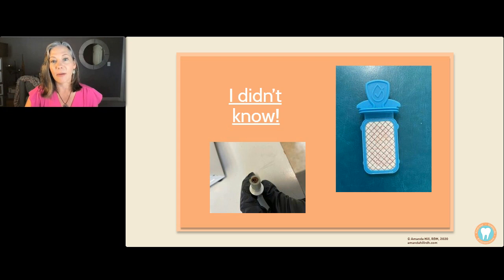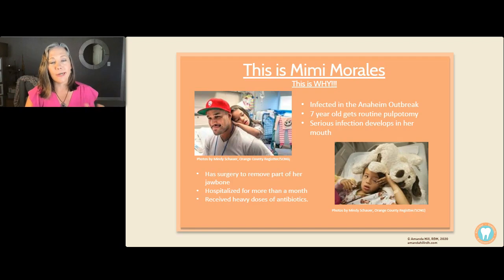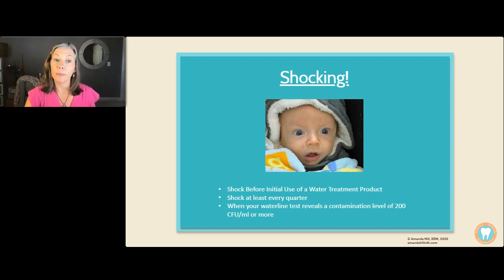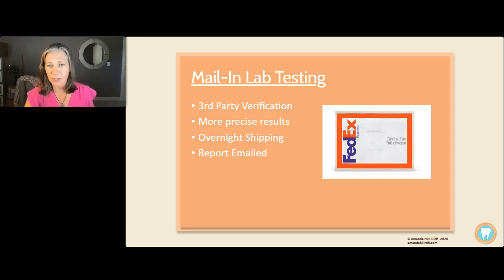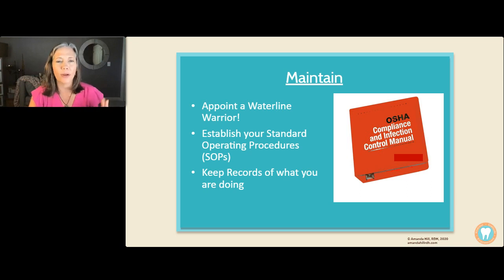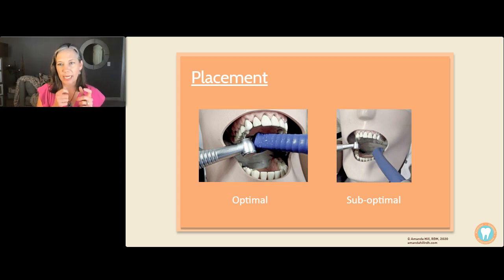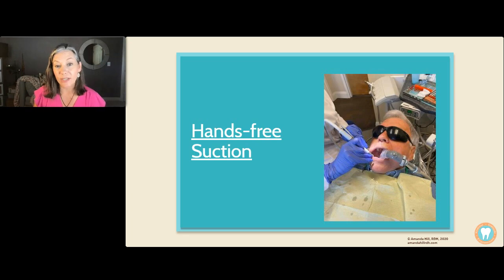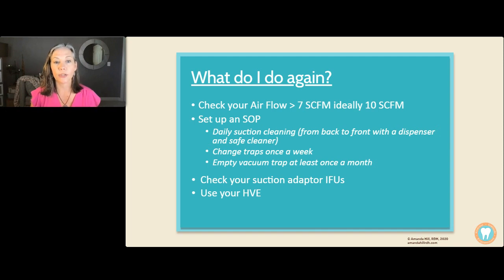1 CE Approved | Water & Suction Line Compliance in the Dental Space | Brushing Up on Quality 2.0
“Suction lines are essential in dentistry. So, how do we ensure these lines are properly cleaned and maintained for maximum efficiency, effectiveness, and safety? This presentation will identify the dangers lurking in dental operatories' suction and water lines. It will also provide key insights into proper care and maintenance to keep patients and clinicians safe. Discover how you can be the line leader in your practice!”

This session originally aired during the Brushing Up on Quality 2.0: Infection Control in the Dental Setting virtual conference in September 2021. Once you complete this session, you can click here to grab your 1 CE certificate

If you want to view the full event for Nursing & CBSPD credit, you can register on-demand